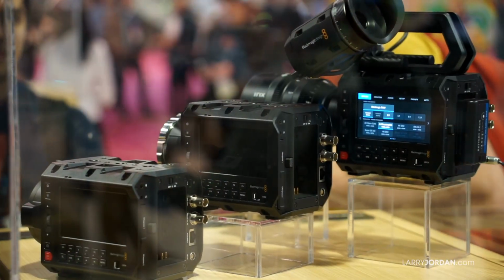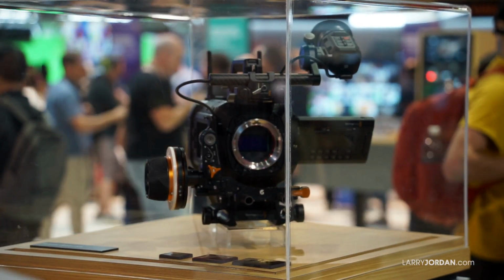Blackmagic Design at the 2024 NAB Show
"Blackmagic Design at the 2024 NAB Show” features an interview by Larry Jordan, Executive Producer at LarryJordan.com, with Dan May, President of Blackmagic Design - US. Here, Dan reveals more than 16 new products at NAB, including a 12K cinema camera, 6K pocket camera, the latest version of DaVinci Resolve and other new hardware.